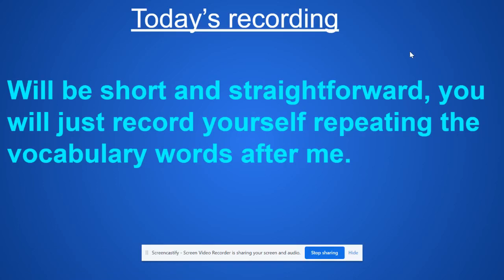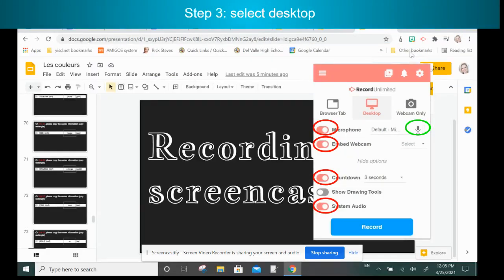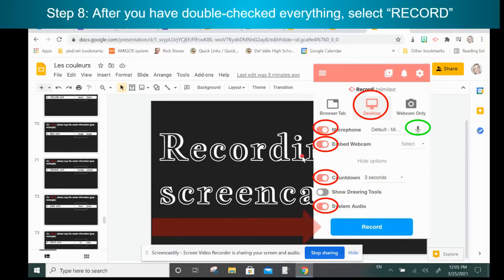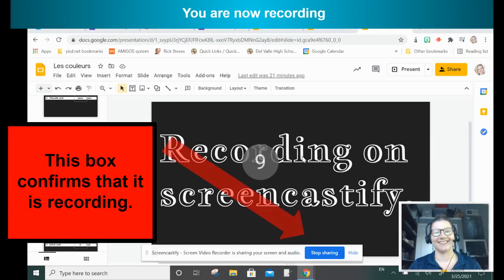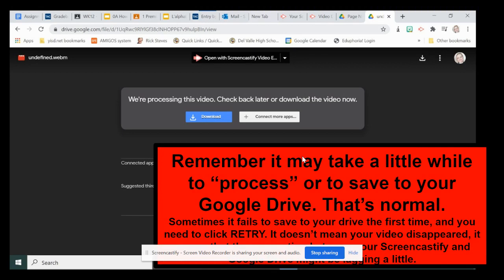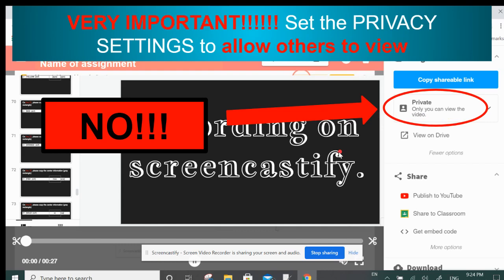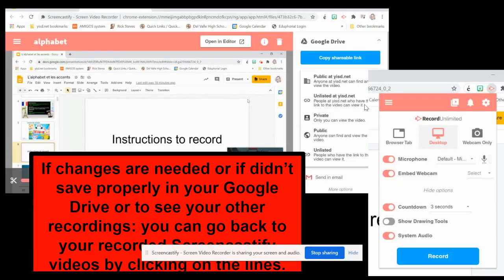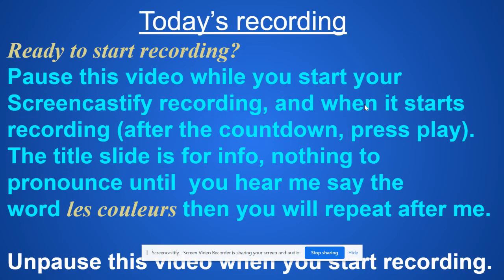Recording instructions- vendredi 26.03.21(couleurs et numeros) YouTube version